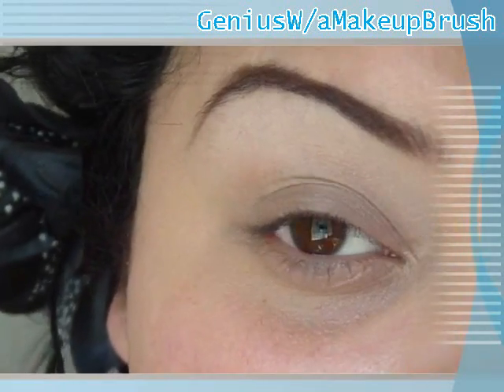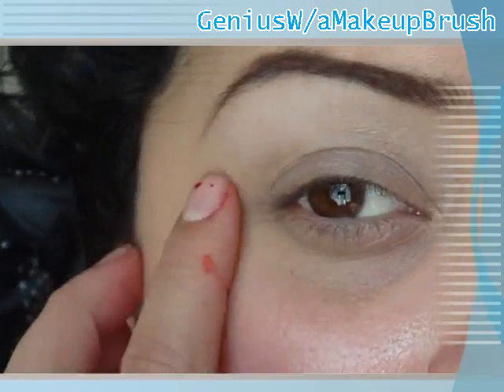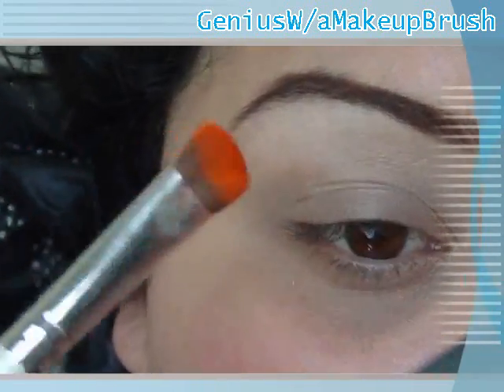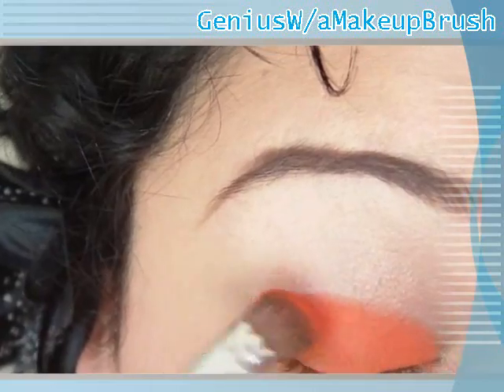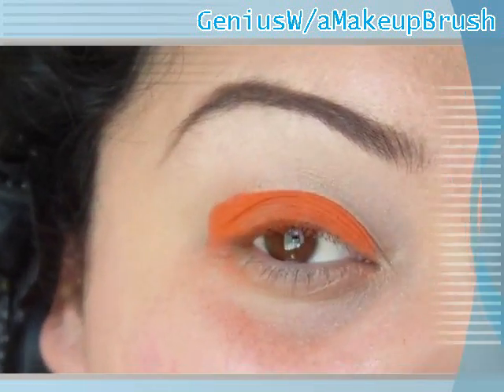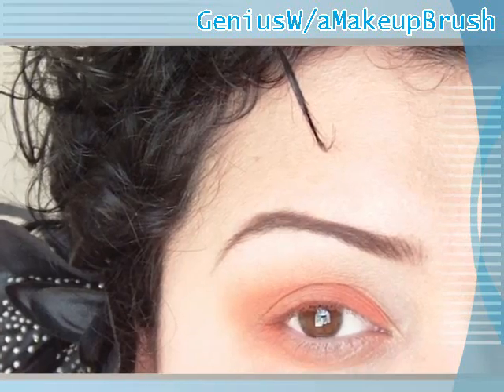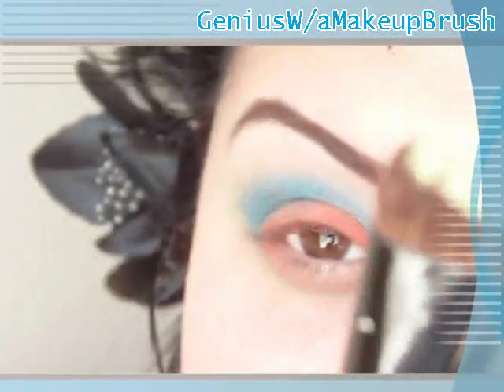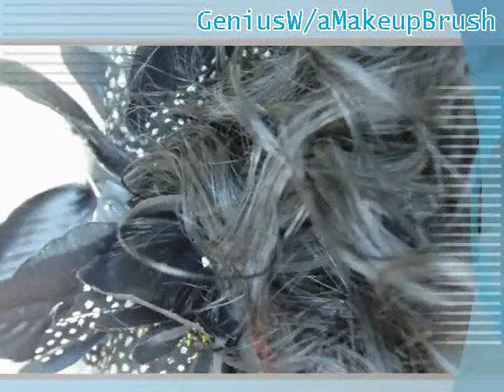BLUE ORANGE ugh! fail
soooo this came out sooooo not like what i was thinking i should have used a different base so the colors would have been more dense looking but im uploading anyway cause i like the pic that i took of my eye haha :D and hey even talented makeup artist have off moments and this one was mine!

FTC: this is not a haul video sooooo blah blah blah look at my other vids info!